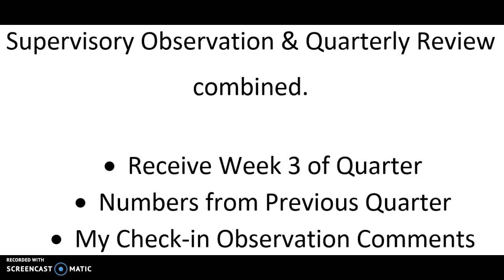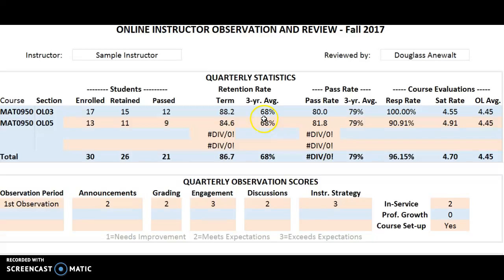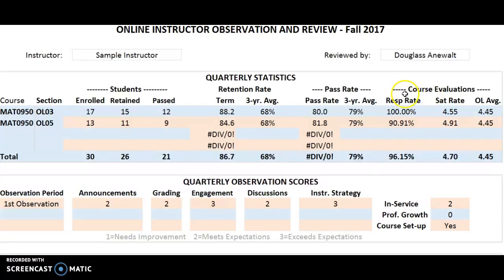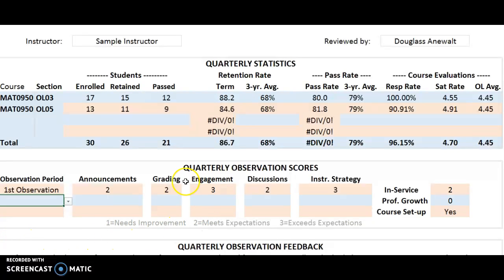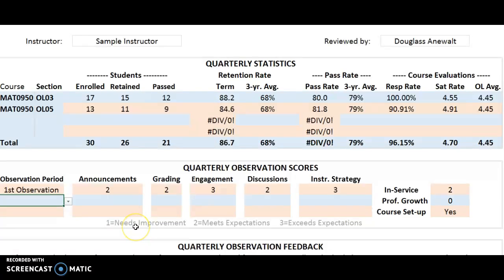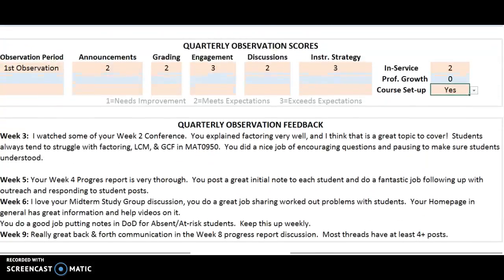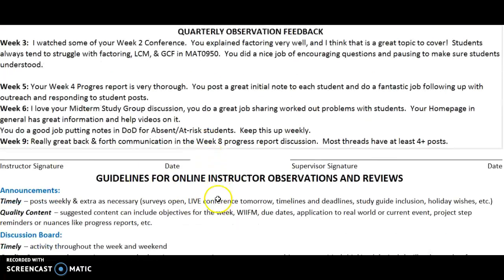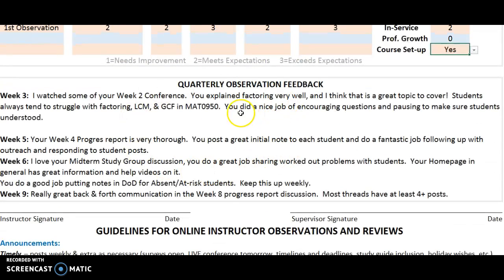New Observation Form - 2018.01